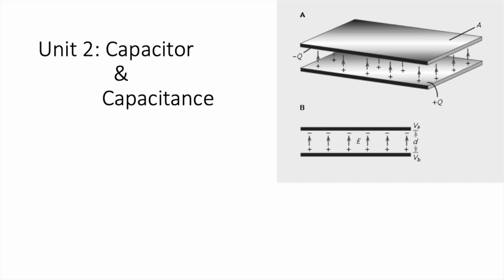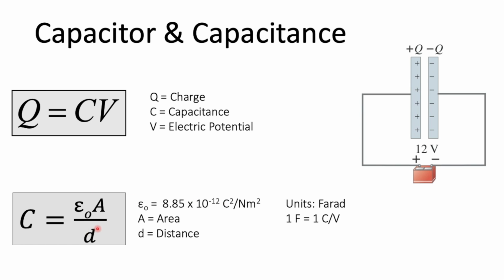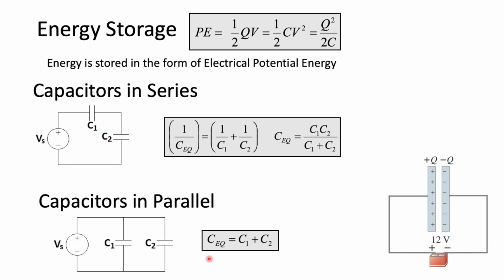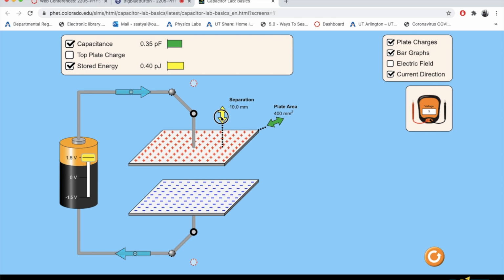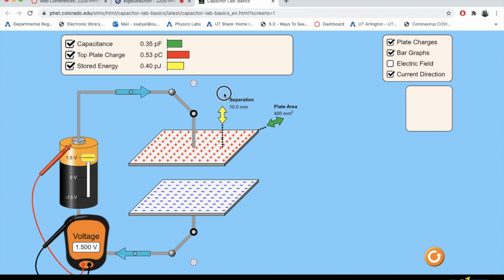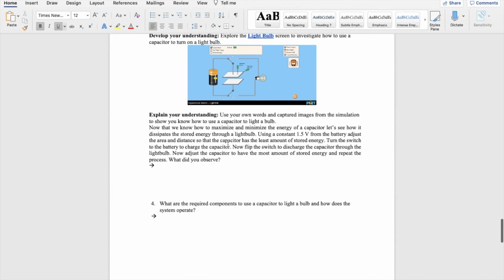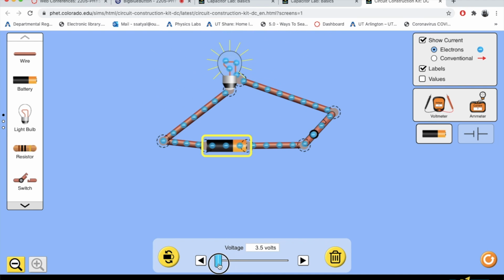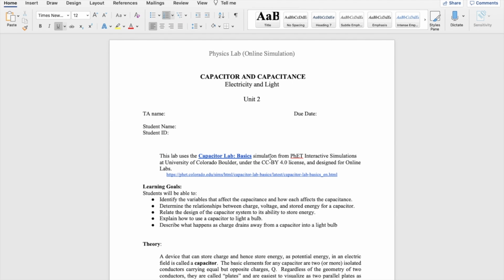Lab 2: Capacitor & Capacitance. Virtual Simulation Lab based on PHeT Simulations.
This video explains the theory required to perform the lab on Capacitor and Capacitance. Then it walks you through the online simulations lab built by PHeT, University of Colorado at Boulder to complete the Lab work.